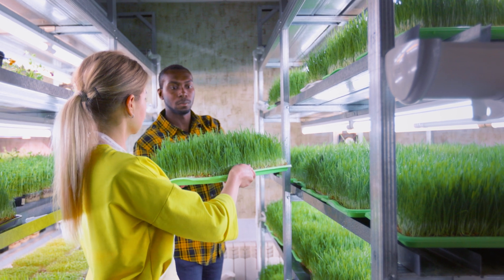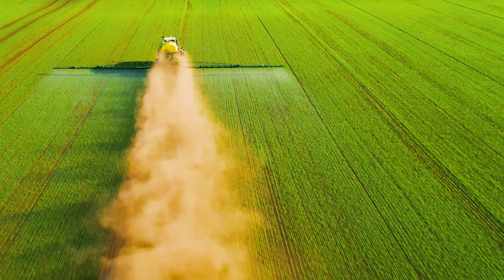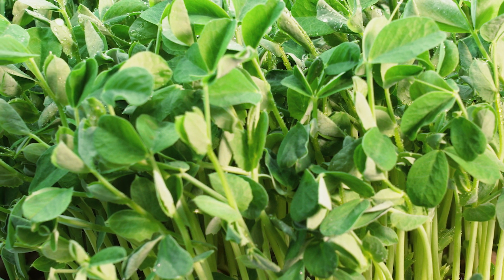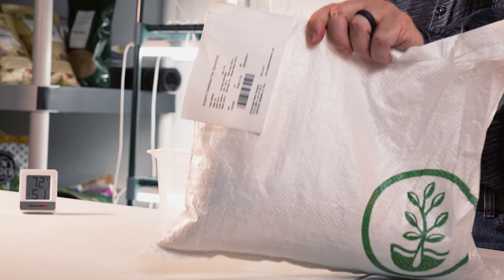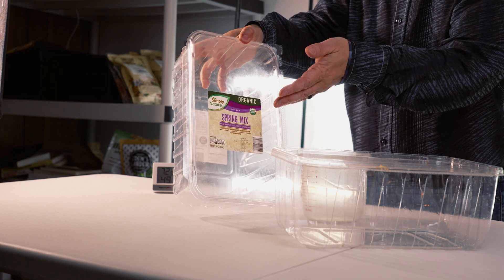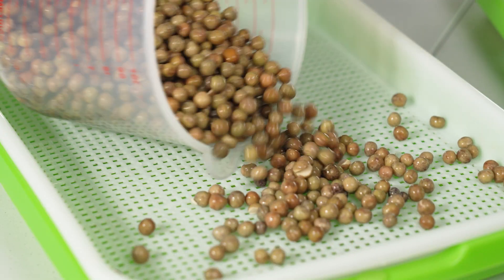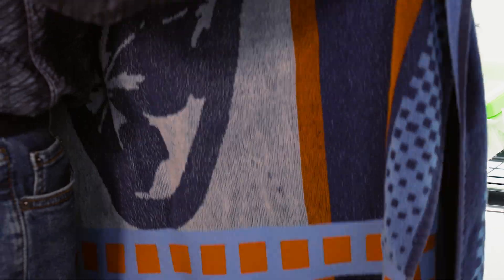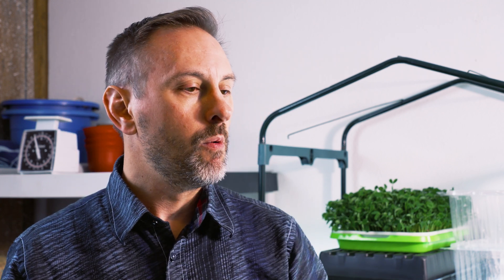How To Grow Pea Microgreens At Home. An Easy Step-By-Step Guide To Grow Microgreens.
An award-winning short instructional film by Dan Brezgel called "Grow Super Human Food and Have Fun Doing So" explains how easy and healthy growing microgreens are. Dan focuses on growing pea microgreens.